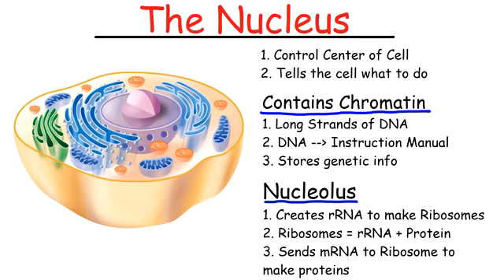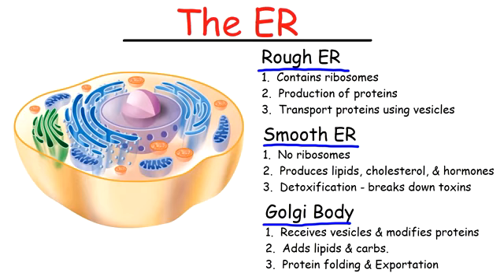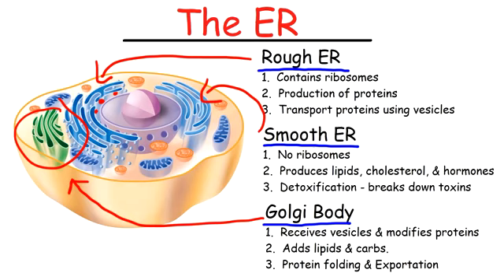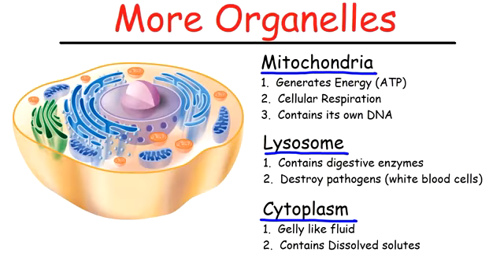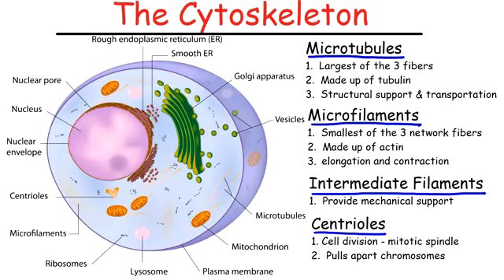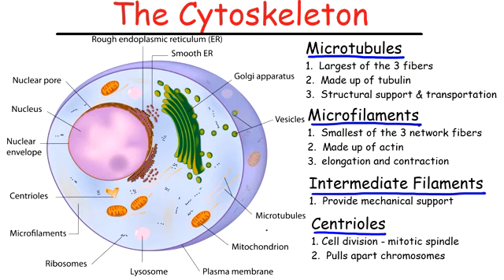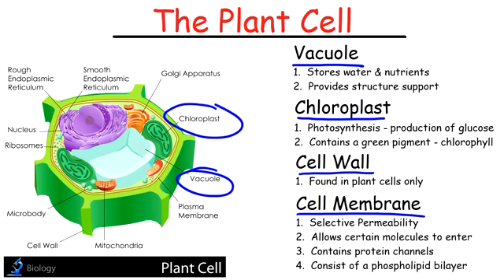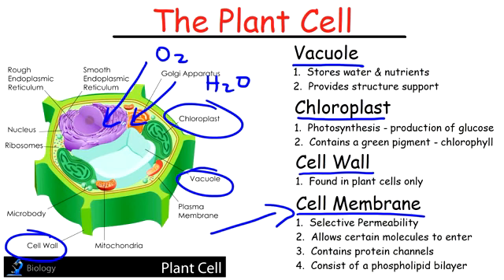Learn Biology and Feel good!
Biology is life